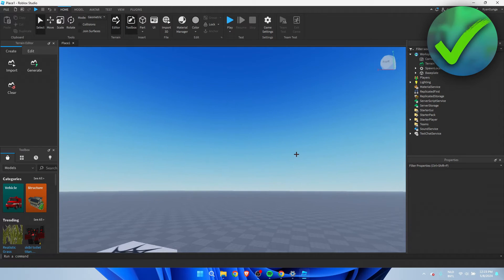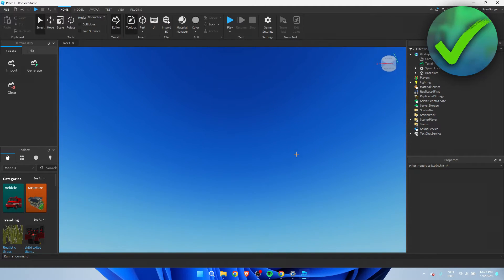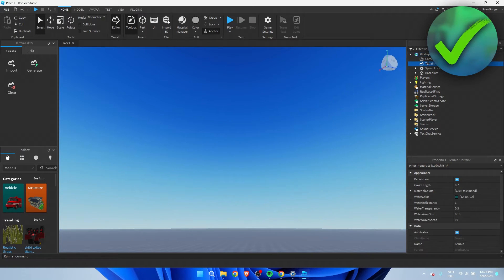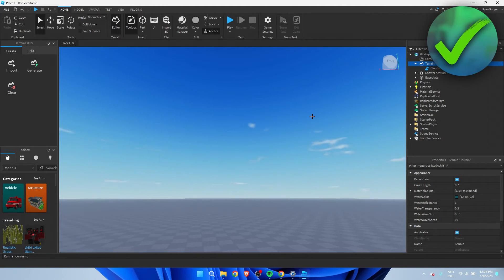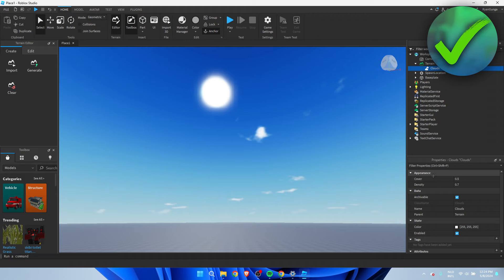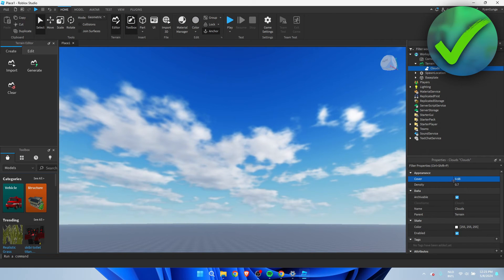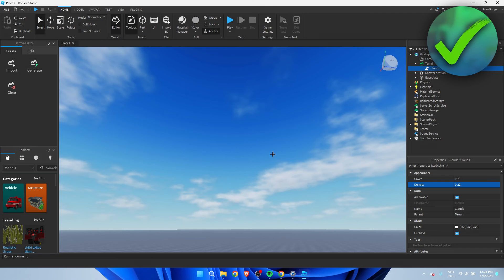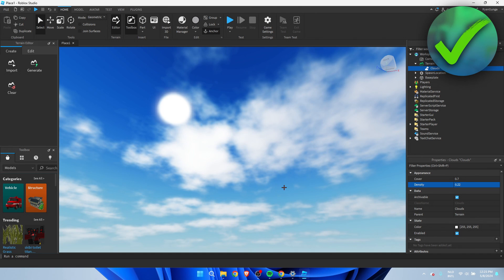How to Add Clouds in Roblox Studio (2025)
In this video I show you how to Add Clouds in Roblox Studio 2025

Do you want to know how to make clouds move in roblox studio 2025? Then I'll show you how to add clouds into your game easy.

This is a step by step Roblox tutorial on how to make clouds in roblox studio